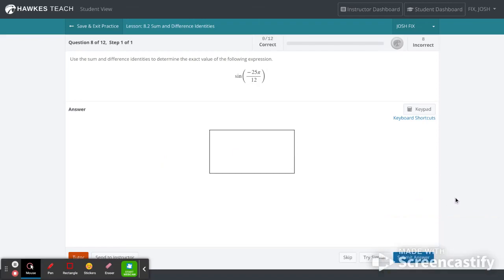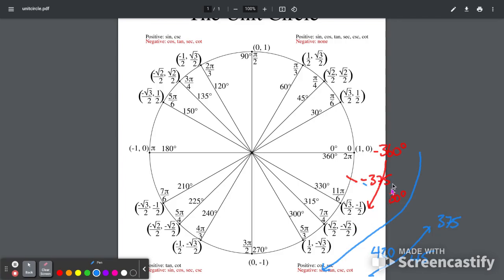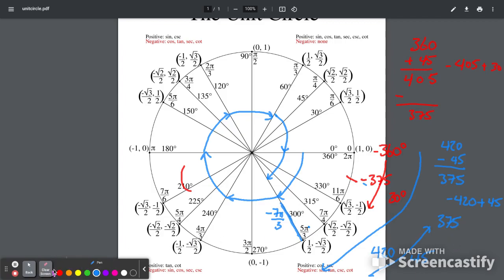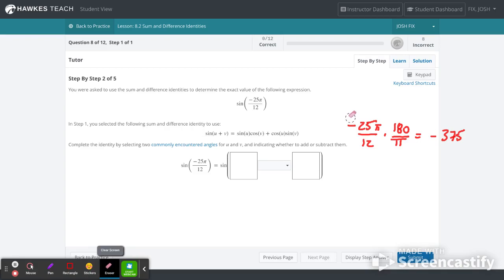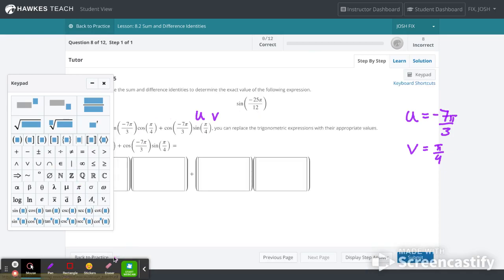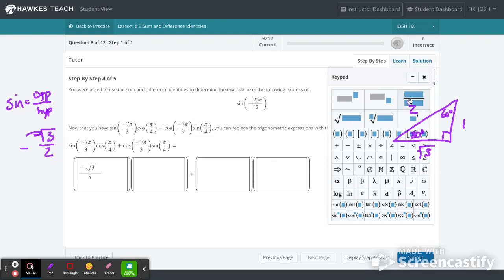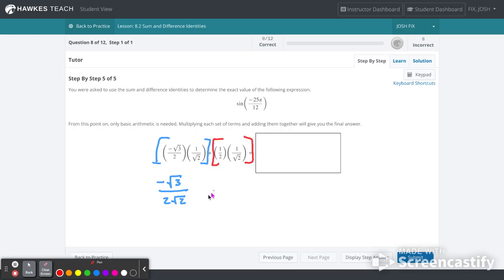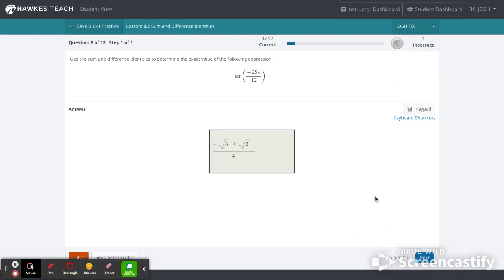Section 8.2 Sum & Difference Identities